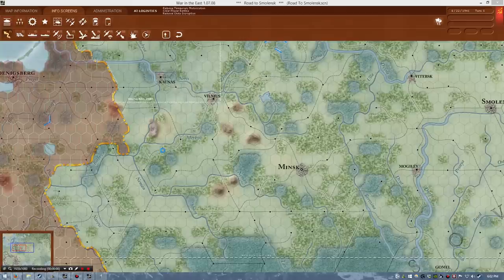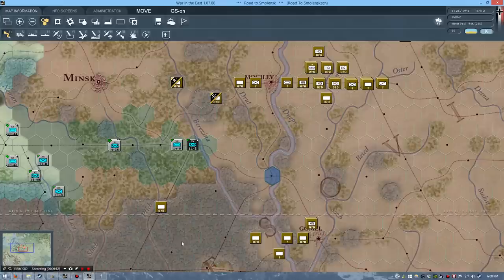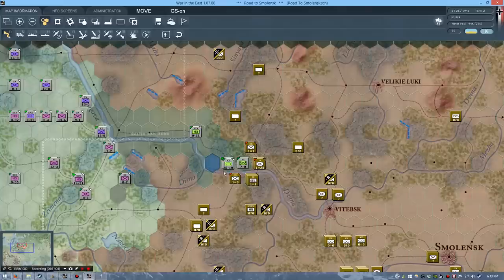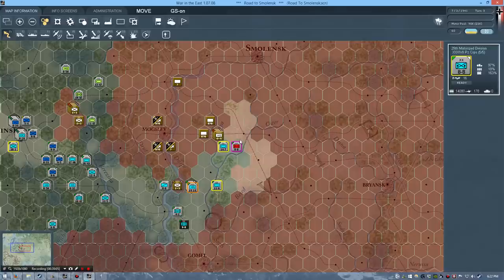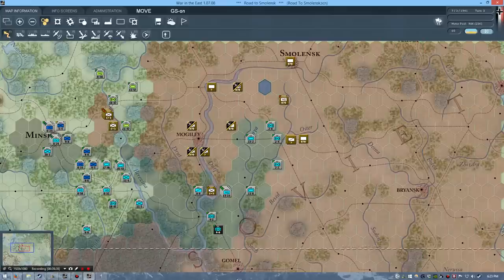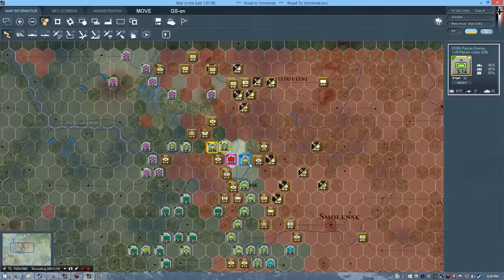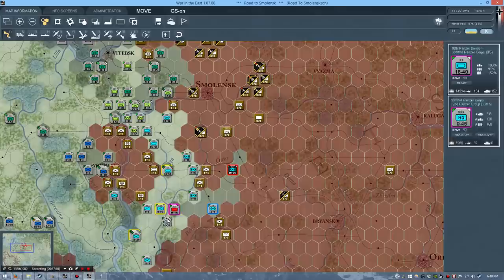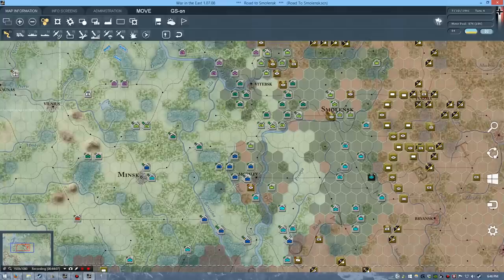Gary Grigsby's War in the East - The Road to Smolenisk - Let's Play Gameplay [2/3]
We're going back to the eastern front in War in the East for it's steam release. In this let's play we'll take a look into some of the smaller scenarios hopefully serving as a let's play and a tutorial to the grand campaign to this game. Gary Grigsby's War in the East is a benchmark wargaming title. It shine in it's well researched background and in depth gameplay.

About Gary Grigsby's War in the East :
War on an Epic scale from Moscow to Berlin – this is War in the East!

Gary Grigsby’s War in the East: The German-Soviet War 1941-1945is the spiritual heir to the great Eastern Front board and computer wargames of the past; a turn-based World War II strategy game down to the division and brigade level, stretching across the entire Eastern Front at a 10 mile per hex scale. Gamers can engage in massive, dramatic campaigns, including intense battles involving thousands of units with realistic and historical terrain, weather, orders of battle, logistics and combat results. As with all the award-winning titles made by the 2by3 Games team, factors such as supply, fatigue, experience, morale and the skill of your divisional, corps and army leaders all play an important part in determining the results at the front line. Gary Grigsby’s War in the East comes with 4 massive campaigns as well as many smaller scenarios all with different strategic and operational challenges.

Gary Grigsby’s War in the East represents a truly epic representation of the Second World War on the Eastern Front and is unparalleled in its scale, detail, and ambition!